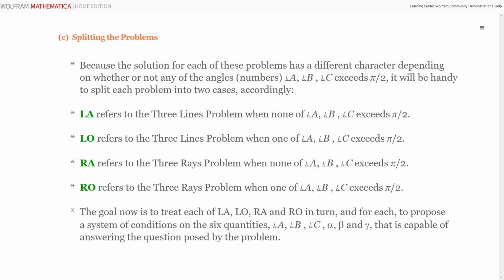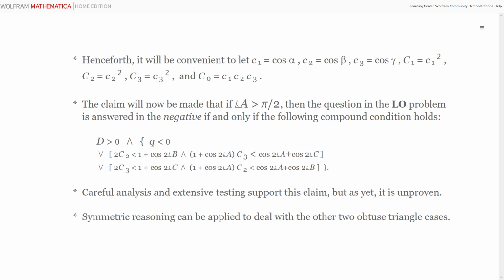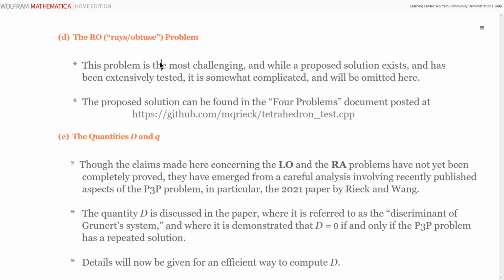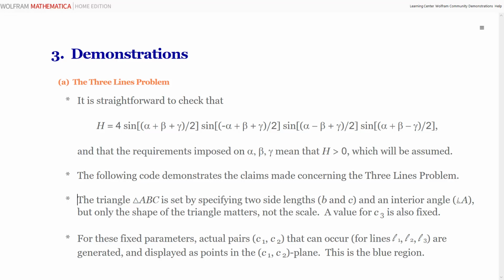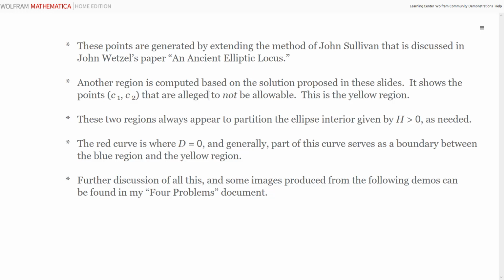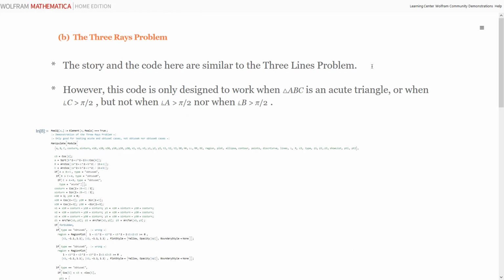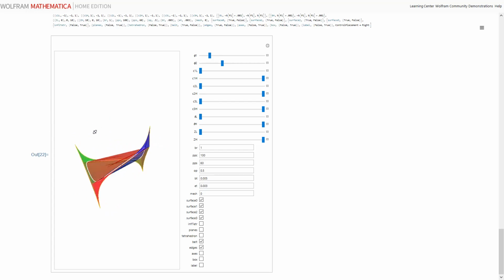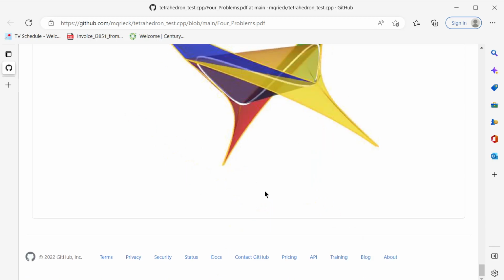Four Problems Associated with P3P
Some problems in solid geometry that are associated with the Perspective 3-Point Problem. Solutions and proposed solutions to these are presented and tested.